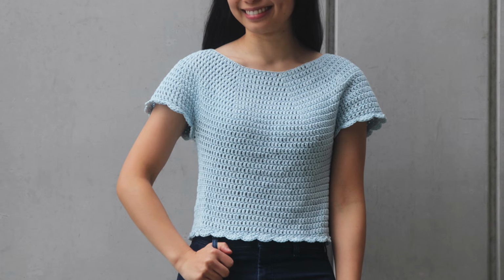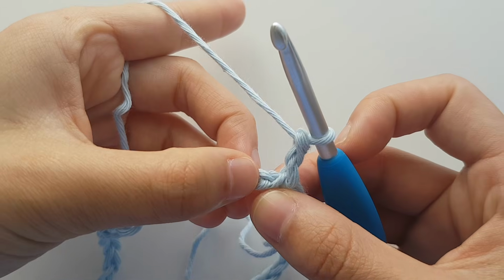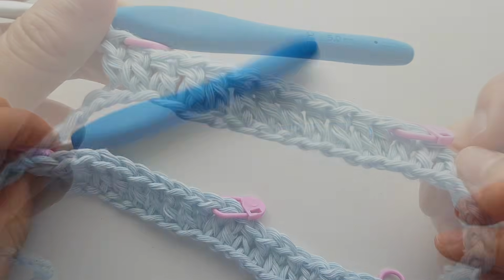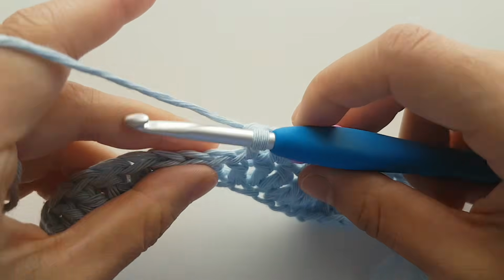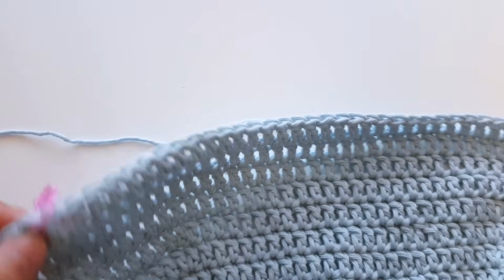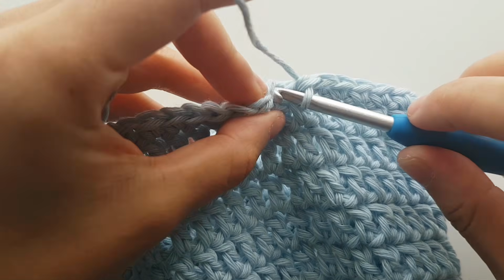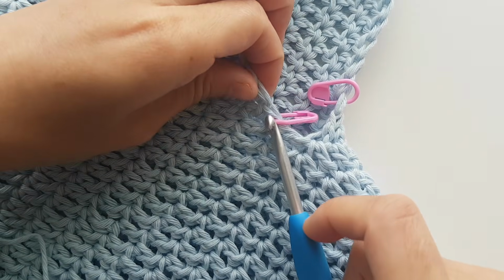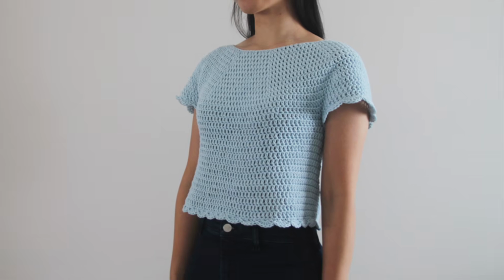Easy Crochet Scallop Top DIY Tutorial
The Forget-Me-Not Top is an easy summer crochet project! The boxy fit is complemented by scalloped edging (inspired by forget-me-not petals)!

Sizes XS(S, M, L, XL, 2XL, 3XL)

⭐️ Learn how to design your own crochet patterns!

🧶 Modern Crochet Design Course  - Learn how to design your very own crochet patterns!

//Materials
Yarn - Rico Creative Cotton Aran
5mm (US H) Crochet Hook
8 stitch markers
Darning Needle

//Never miss a crochet pattern!
Sign up to the For The Frills newsletter to be the first to receive new patterns, special offers and blog exclusive crochet patterns

Music
Matt Antony - essence.